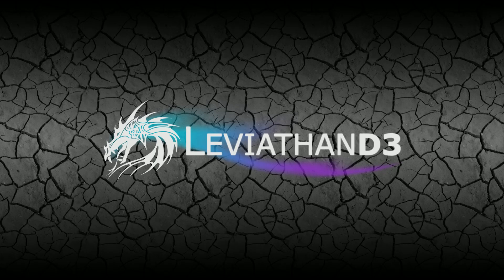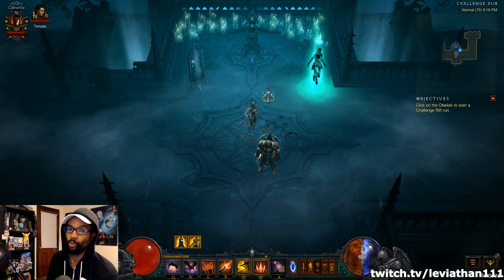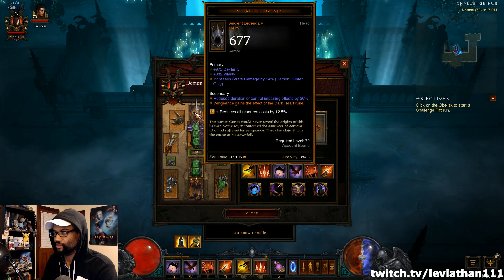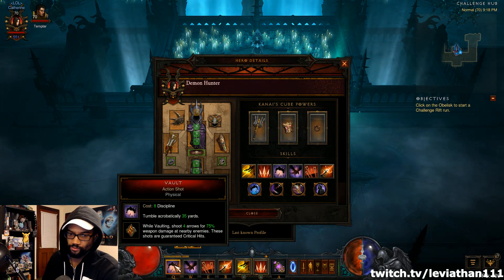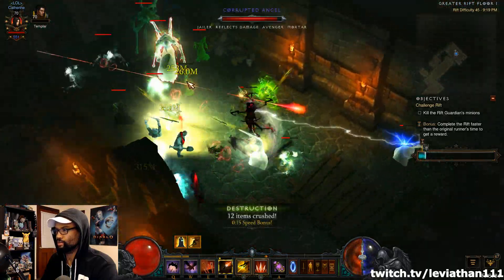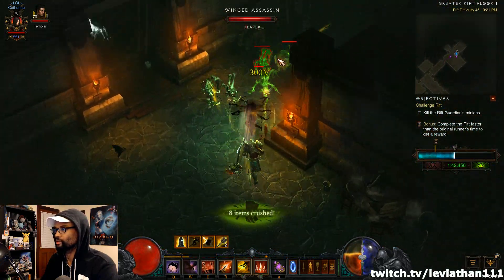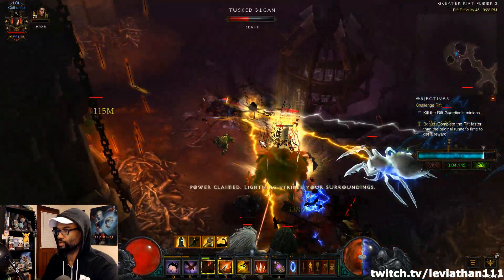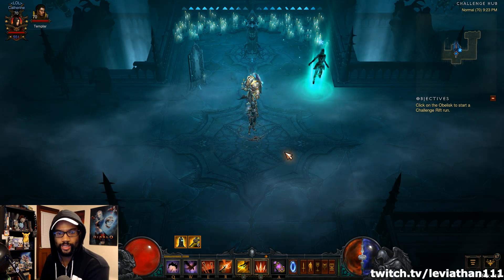[Diablo 3] How To Beat Demon Hunter Challenge Rift | Season 17 Starter Guide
Season 17 is a mere few days away and everyone is focused on how to get to Level 70 as fast as possible. The introduction of Challenge Rifts has presented a great way to get resources right at the start of the season that can aid in that quest.

In this video, I show you how to easily complete the Demon Hunter Challenge Rift for the Americas. Don't forget to check out the excellent 1-70 leveling tips video below!